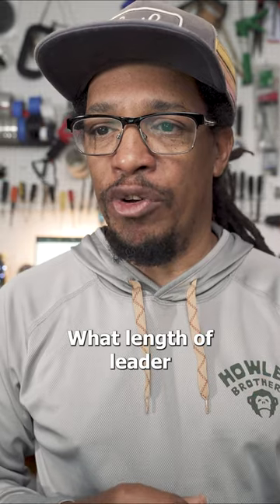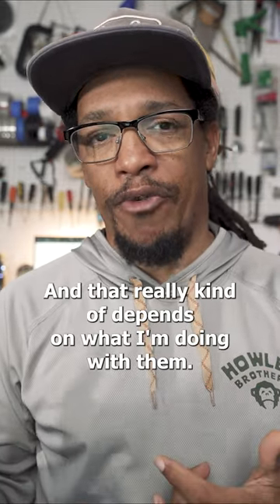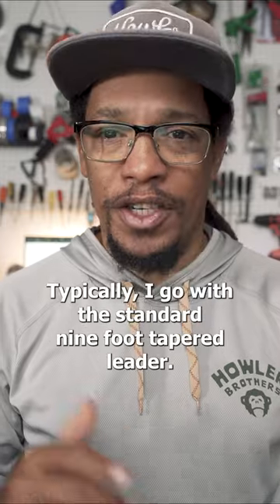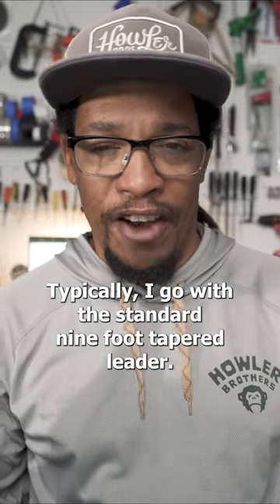Best Leader for Clouser Minnows